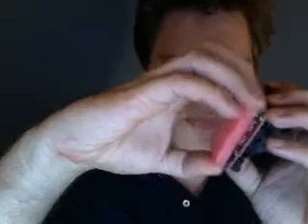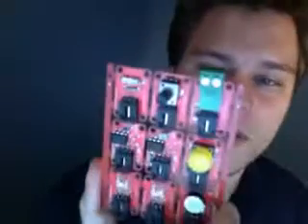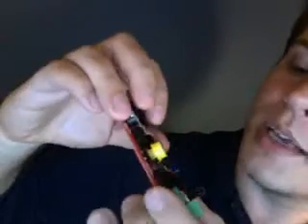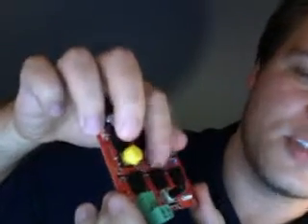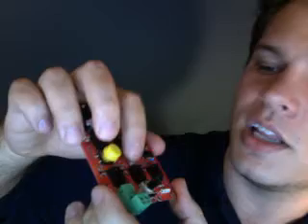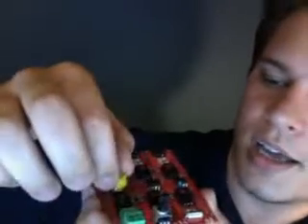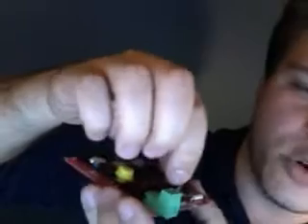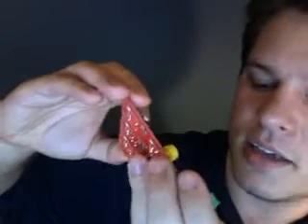Electronic Brick Starter Kit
Marcus unboxes the Electronic Brick starter kit available from Little Bird Electronics